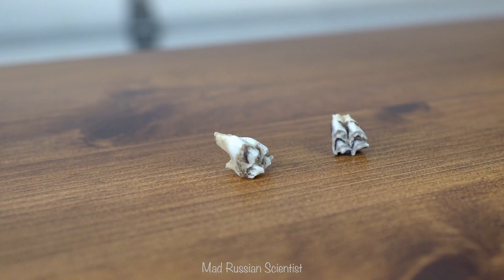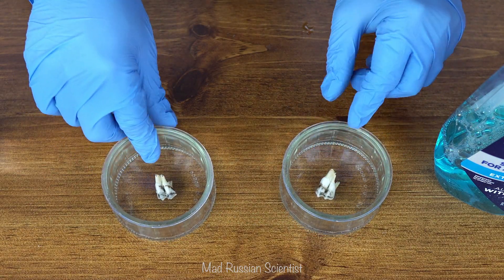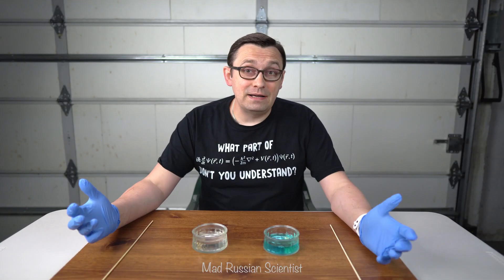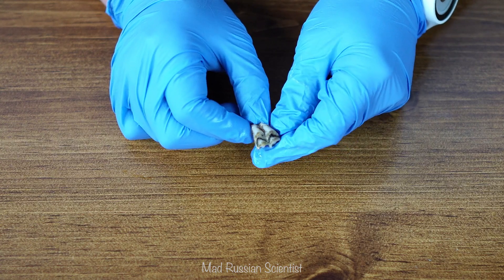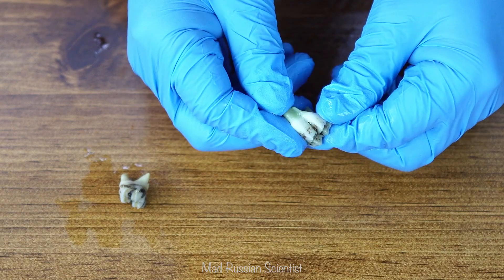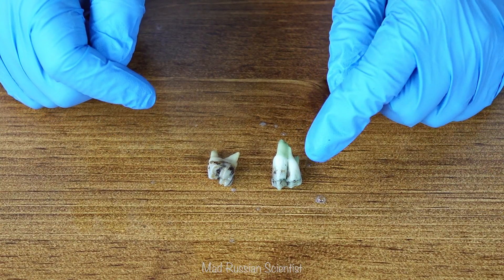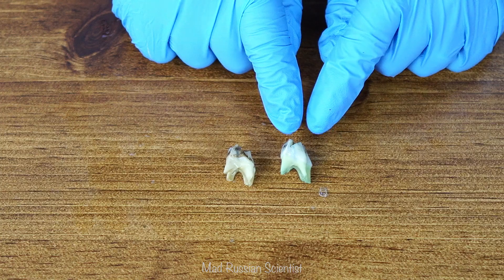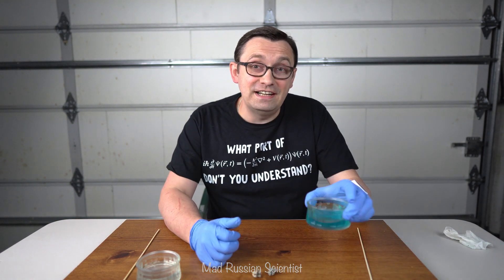I Left a Tooth in Mouthwash for Two Weeks [Interesting Results]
See what happens to a tooth if you leave it in Mouthwash for 14 days! Pretty interesting results! Experiment with tooth!